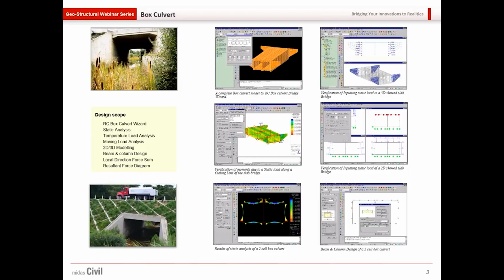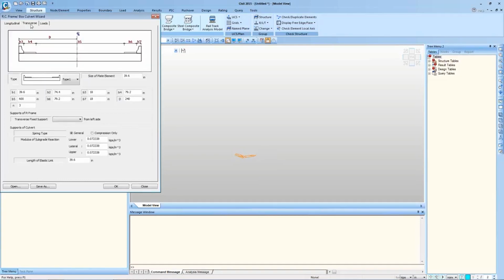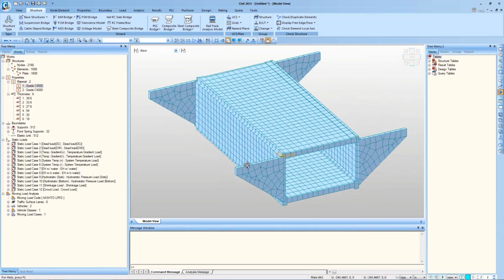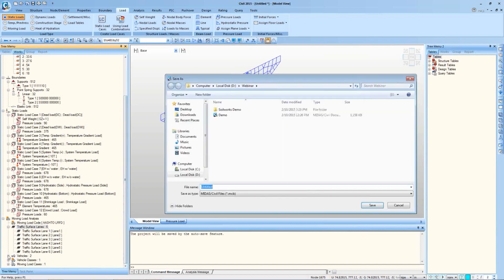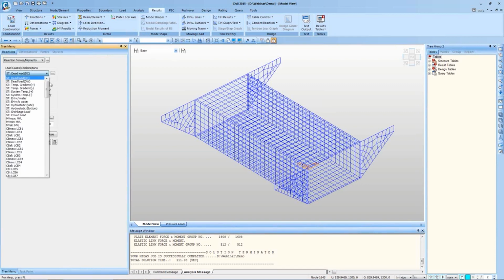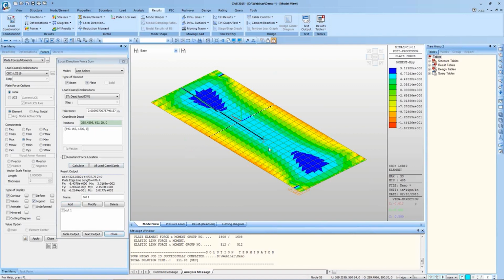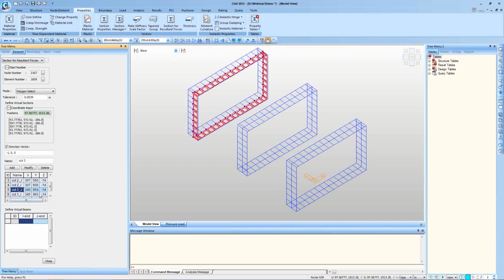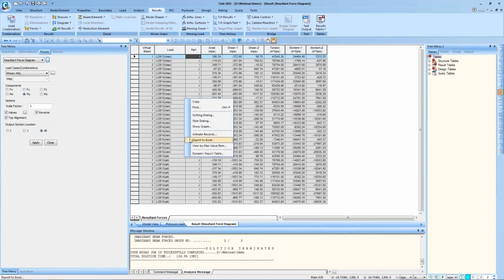Box Culvert Bridge Analysis and Design as per AASHTO LRFD Bridge Design midas Civil